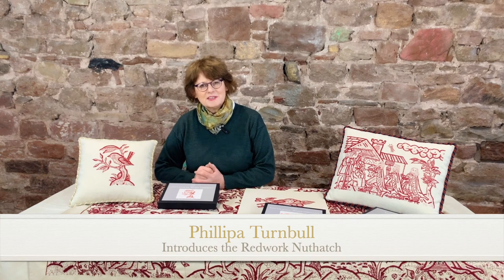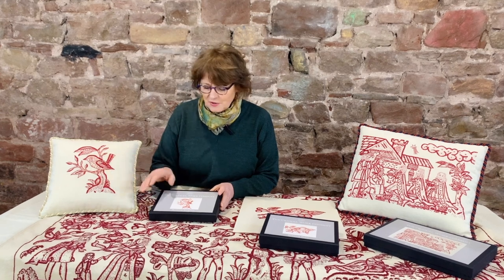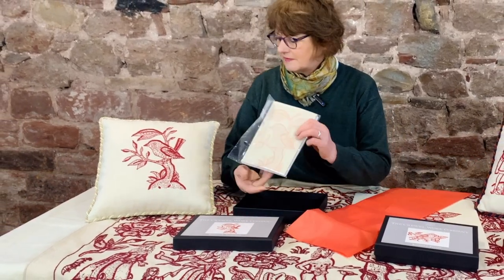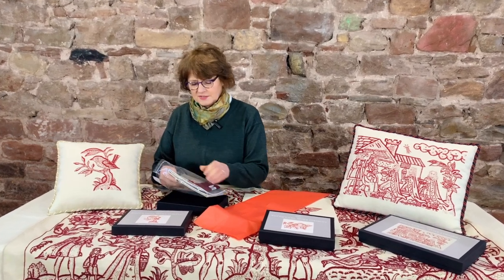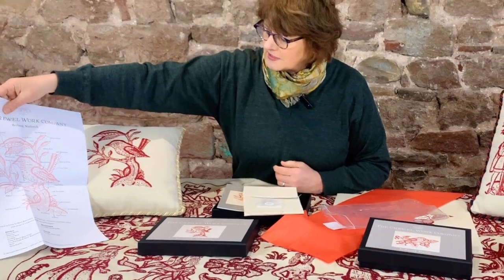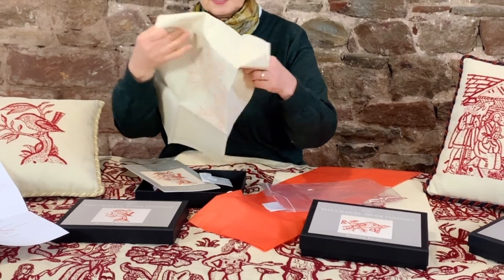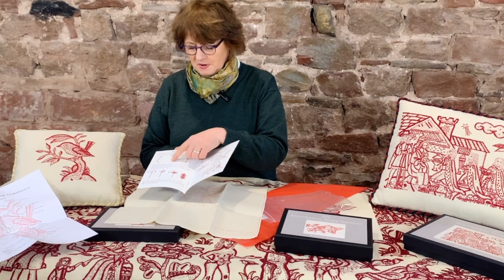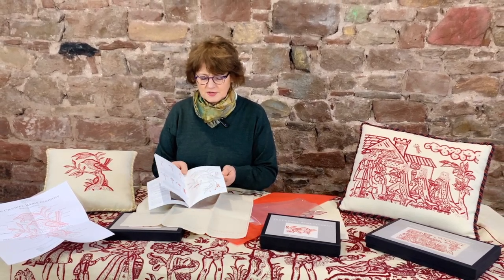Introducing Video #23 - Redwork Nuthatch Altar Frontal design Part 3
In this series Phillipa introduces her designs, to give you more background to the inspiration and history of her design - and for our new stitchers information about the kits or her designs.

Today Phillipa talks about the the Redwork Nuthatch, inspired by the Altar Frontal.